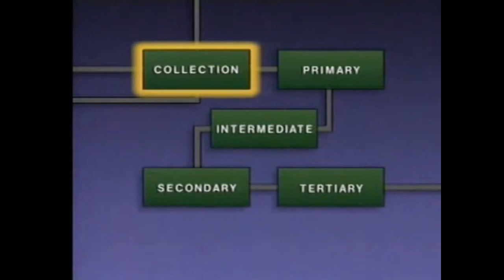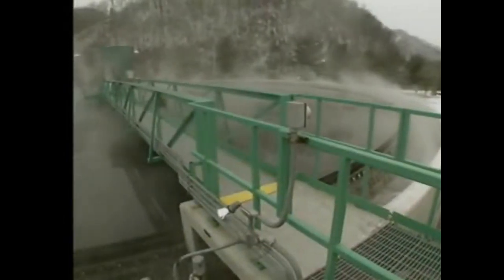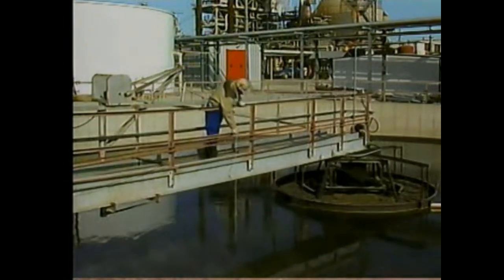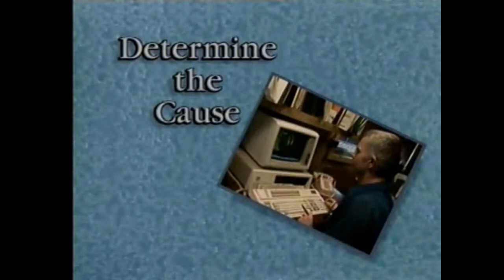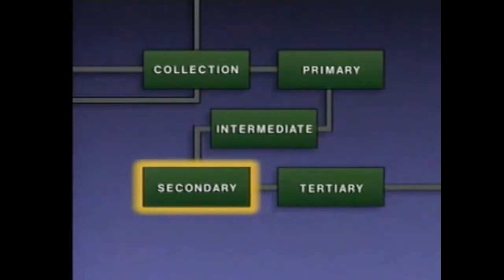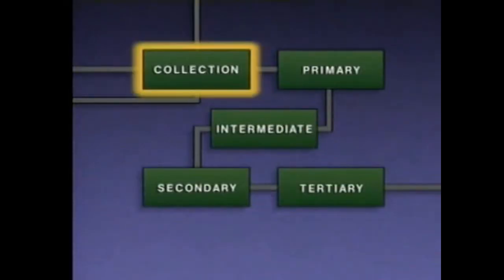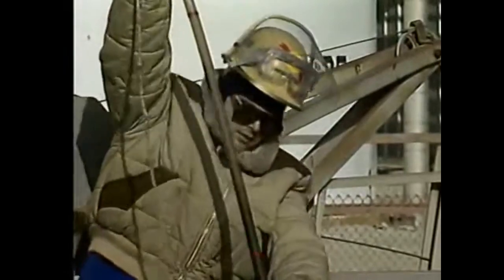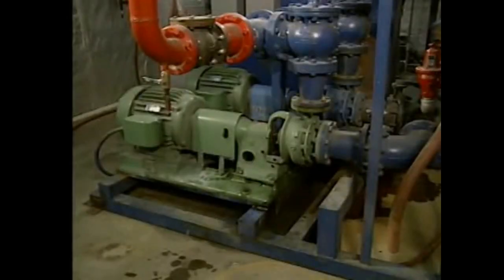02 - Troubleshooting Example With a Wastewater Treatment Process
Chapters:
00:00 Intro
00:13 Process description
01:04 Clarifier equipment description
01:40 1st step - Identify the Problem
02:15 2nd step - Take preventive Action
02:43 3rd step - Determine the cause of the problem
05:31 4th step - Correct the Problem
05:44 5th step - Return the service

Description:
Oldie but goldie video about valves in general, meant for chemical process operators.